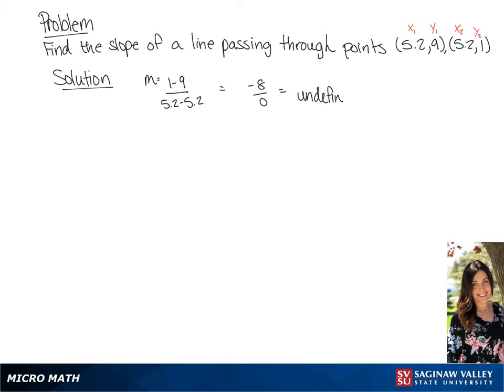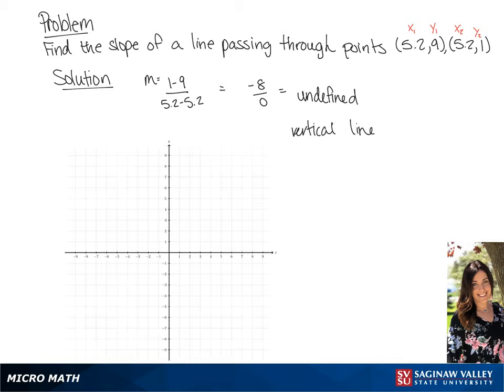Line: Find the slope of the line through (5.2, 9) and (5.2, 1)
Tiala from SVSU Micro Math helps you find the slope of a line.  The slope is undefined because the line is vertical.

Problem: Find the slope of the line through (5.2, 9) and (5.2, 1)